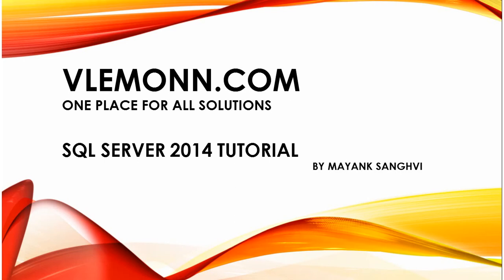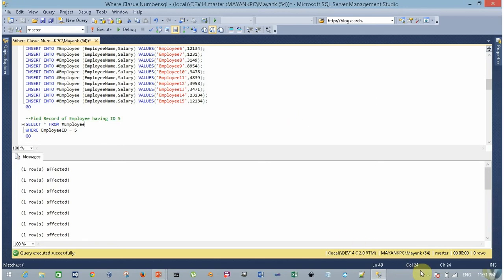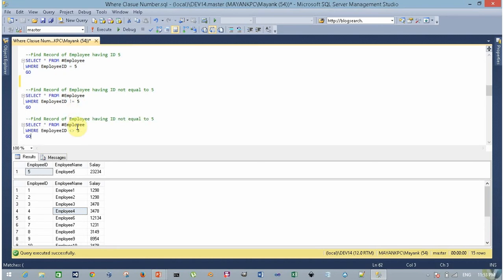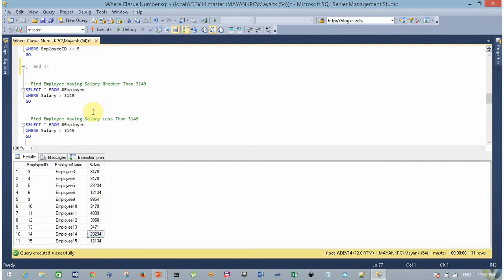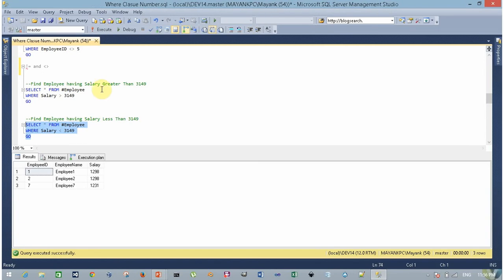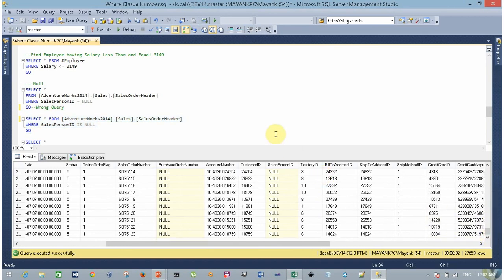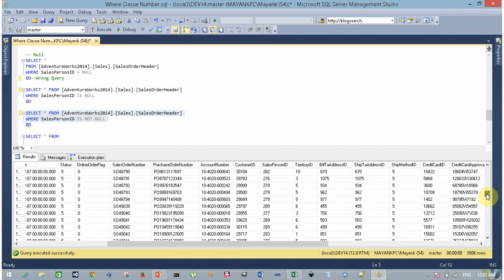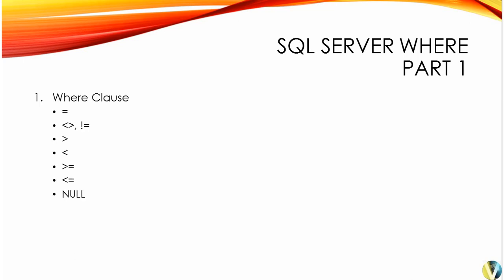SQL Server Where Clause Part 1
At 2:00 I want to say update and delete. Instead of insert and delete.
SQL Server 2014 Tutorial Series, SQL Server Tutorial, Where Clause in Select Statement. How to use Where Clause. What is Where Clause. How to filter data in SQL Server. Data Filter in SQL Server.